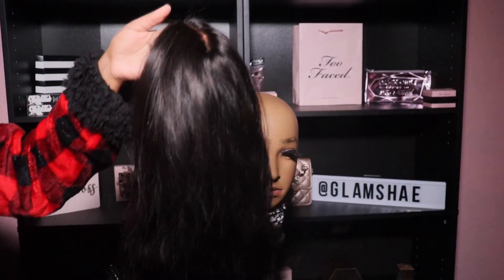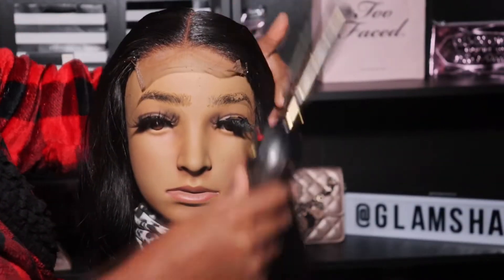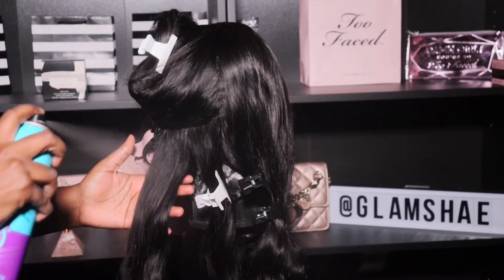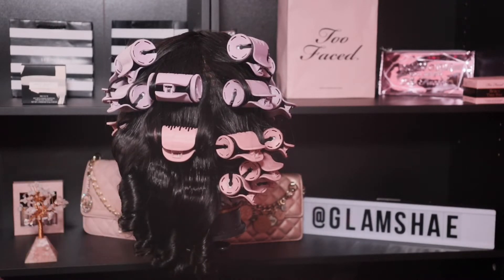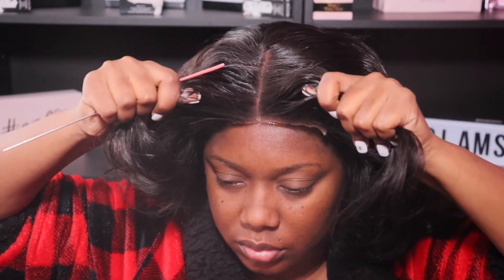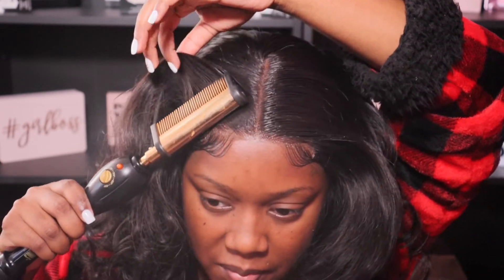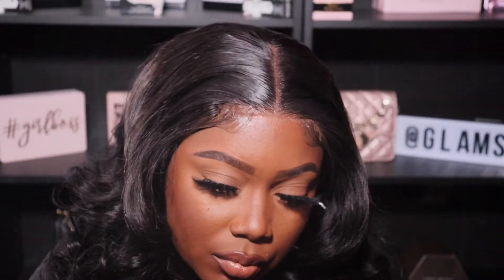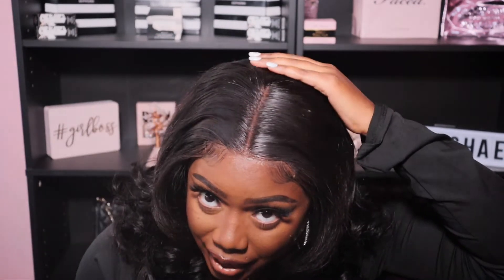DETAILED Lace Closure Wig Install| BEGINNER FRIENDLY| NANCY BEST HAIR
Hair products used frequently

Ebin lace tint spray

Wax stick

Hot comb

Hot rollers